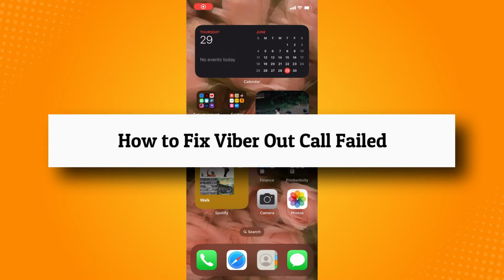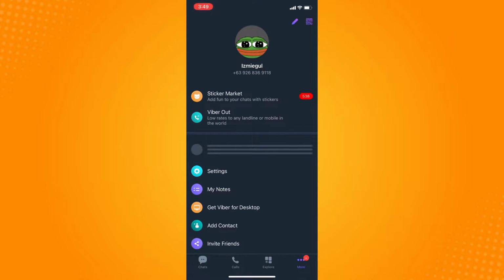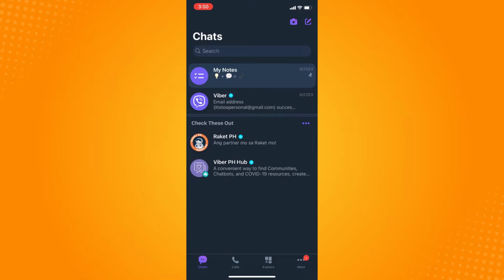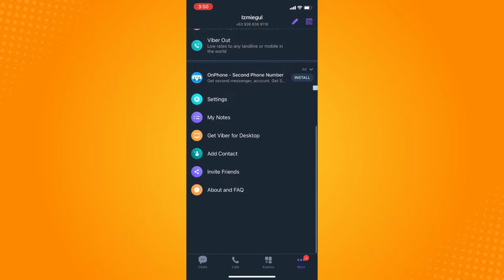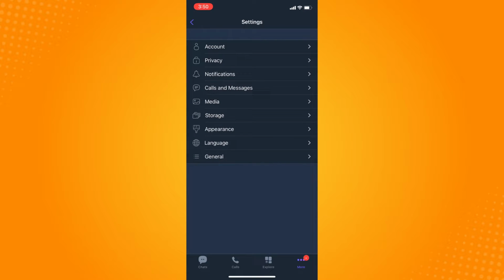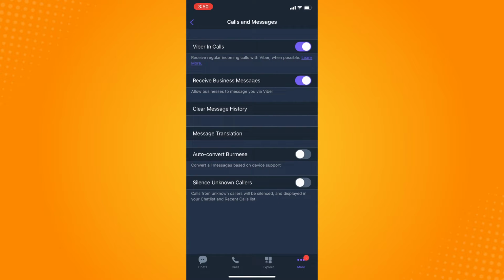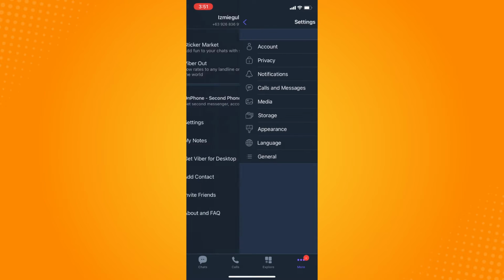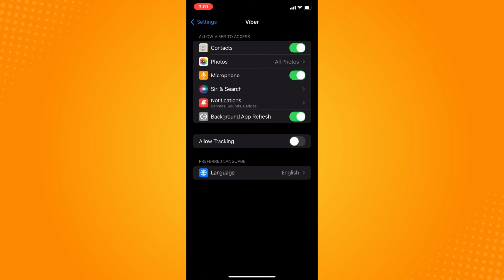How to Fix Viber Out Call Failed (2023)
Learn‎‎‏‏‎ ‎How to Fix Viber Out Call Failed

In this video I will show you‏‏‎ ‎how to fix viber out call failed